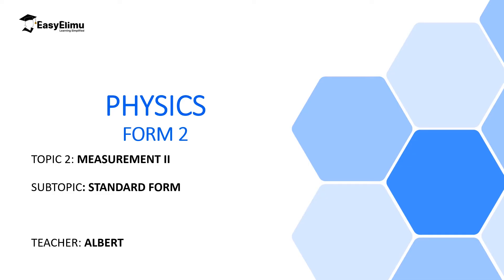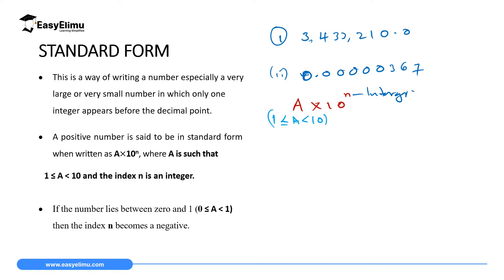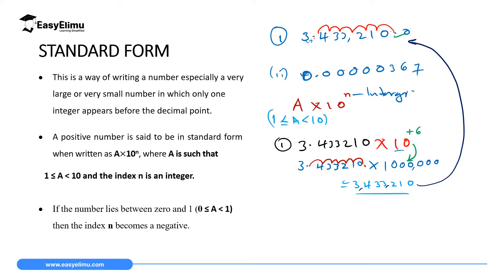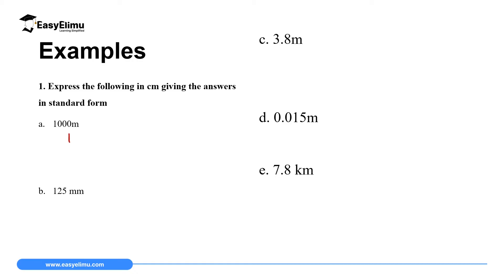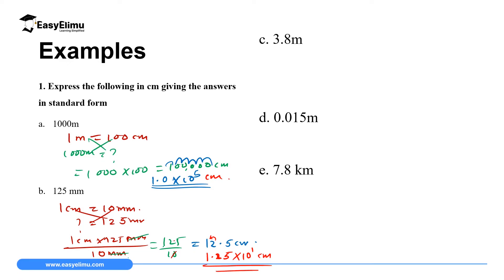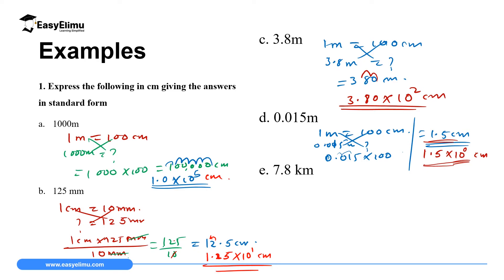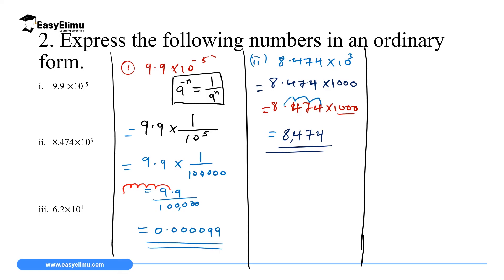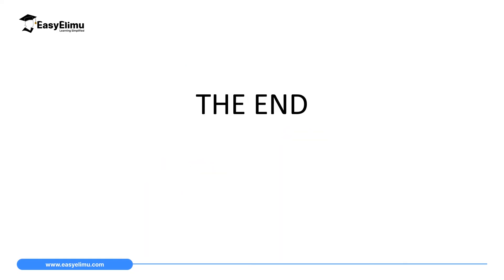Standard Form - (Lesson 8 Physics Form 2 - Measurement II )